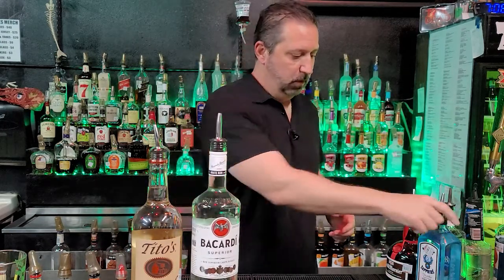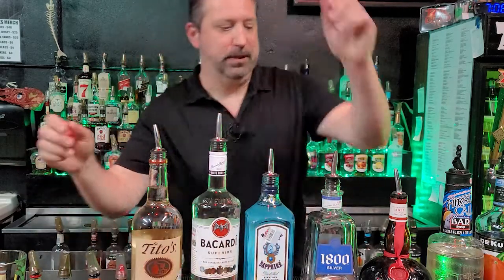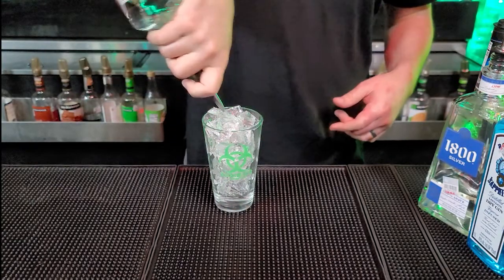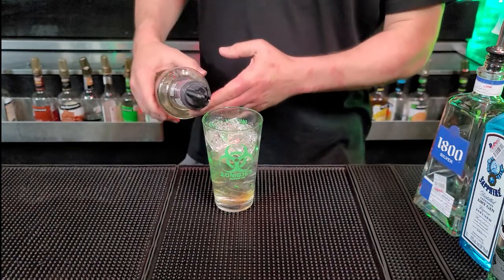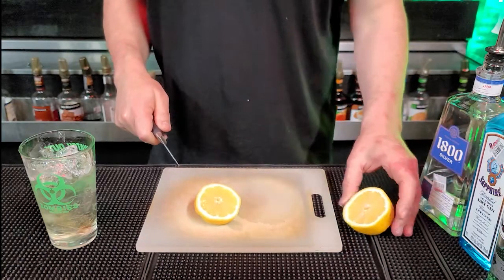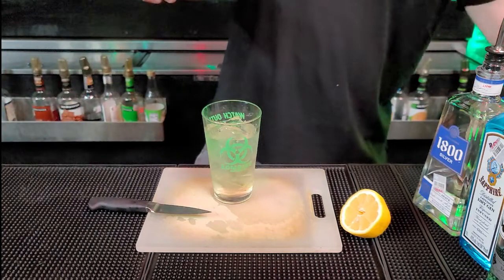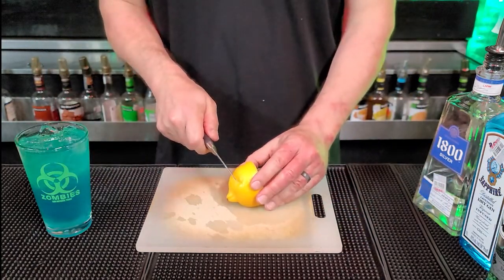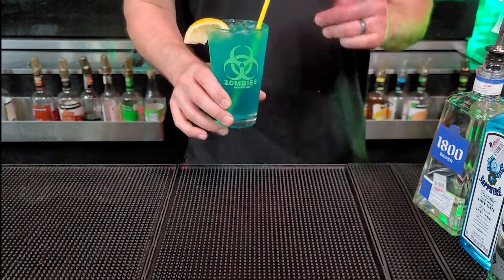How To Make a Blue Long Island Drink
Episode #42:

BLUE LONG ISLAND DRINK

16 oz Glass

INGREDIENTS:
Titos vodka– ½ oz
Bacardi Rum– ½ oz
Bombay Sapphire Gin– ½ oz
1800 Silver Tequila– ½ oz
Grand Mariner triple sec– ½ oz
simple syrup– ½ oz
Blue Curacao– ½ oz
lemon – ½ oz
Fill Sour

HOW TO
1. Add all the ingredients  to a 16 oz glass
2. Garnish with a Lemon wedge with sugar and enjoy.

Drink and Enjoy